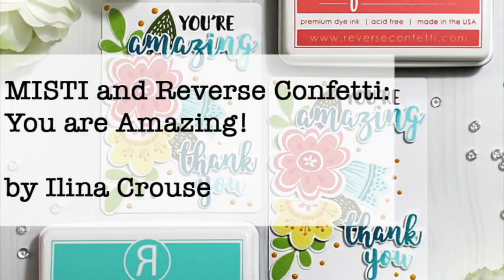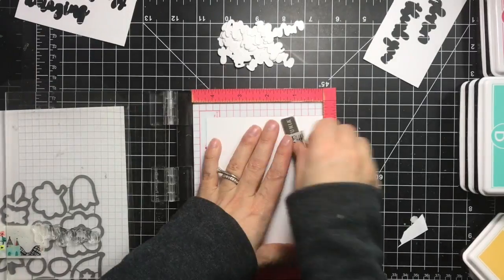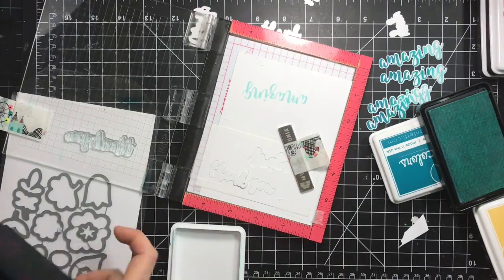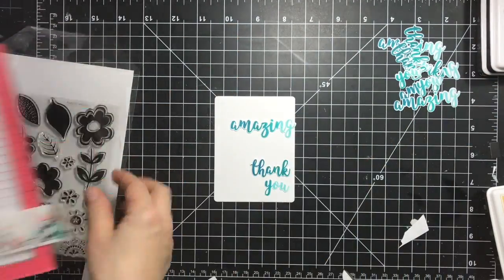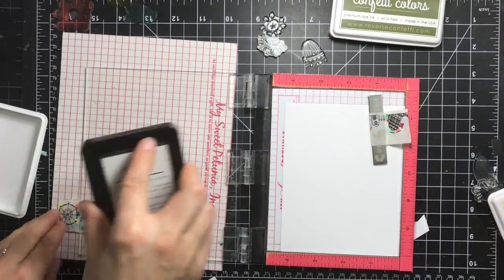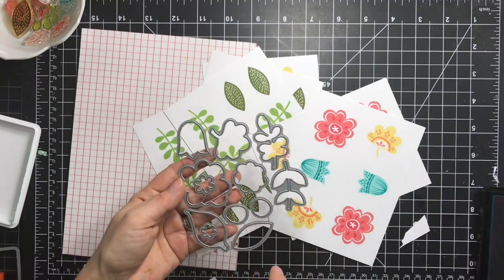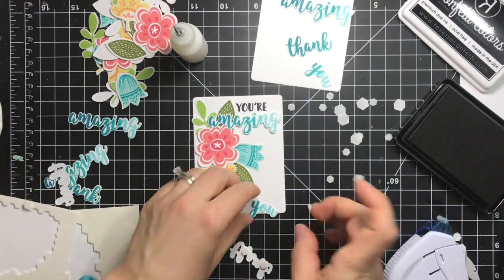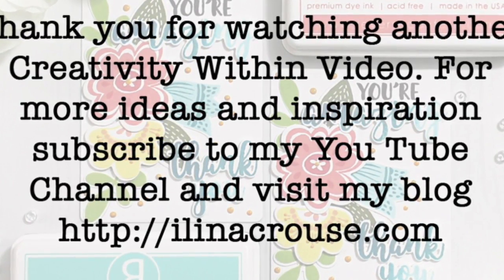MISTI and Reverse Confetti : You are Amazing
• Reverse Confetti - BLOOMS 'N BUDS - Stamp Set – Hallmark Scrapbook

• Reverse Confetti Cuts BLOOMS 'N BUDS DIE Set at Simon Says STAMP!

• Reverse Confetti KINDNESS CARDS Clear Stamp Set at Simon Says STAMP!

• Reverse Confetti Cuts KINDNESS CARDS Die Set at Simon Says STAMP!

• Reverse Confetti BUTTERCUP Dye Ink Pad at Simon Says STAMP!

• Reverse Confetti BELLINI Dye Ink Pad at Simon Says STAMP!

• Reverse Confetti ICED AQUA Dye Ink Pad at Simon Says STAMP!

• Reverse Confetti OLIVE Dye Ink Pad at Simon Says STAMP!

• Reverse Confetti LIME GREEN DYE Ink Pad at Simon Says STAMP!

• Reverse Confetti FLAMINGO Dye Ink Pad at Simon Says STAMP!

• Reverse Confetti COLOR COMBO #9 Dye Ink Cubes Set at Simon Says STAMP!

• Reverse Confetti COLOR COMBO #10 Dye Ink Cubes Set at Simon Says STAMP!

• Reverse Confetti COLOR COMBO #1 Dye Ink Cubes Set at Simon Says STAMP!

• Premium White Card Stock - 5.5" x 8.5" – Catherine Pooler, LLC